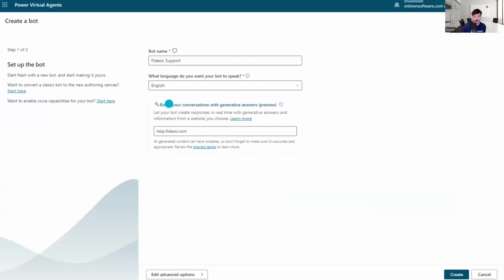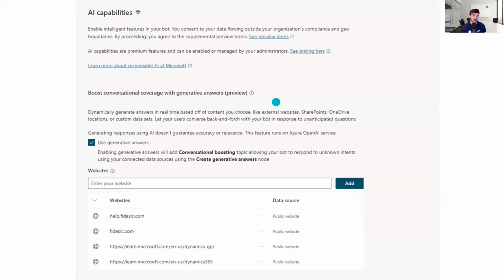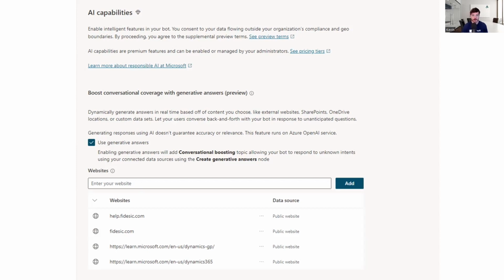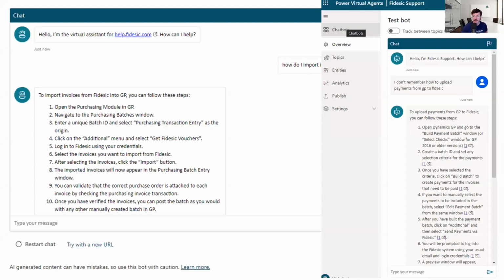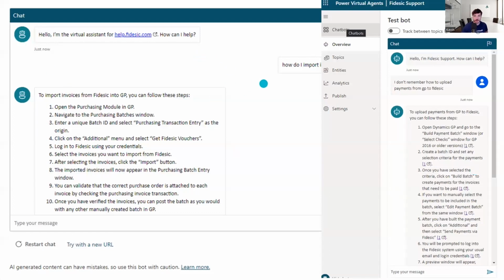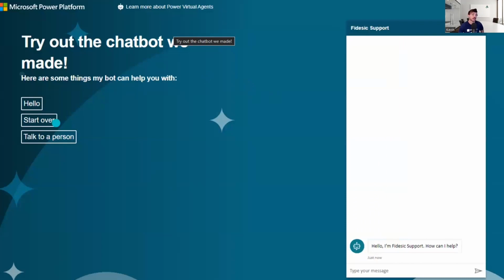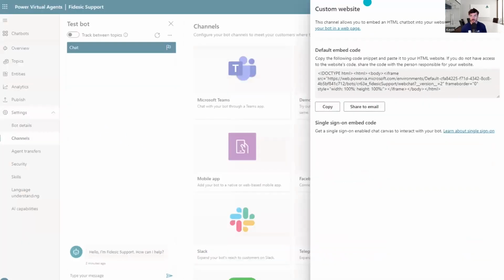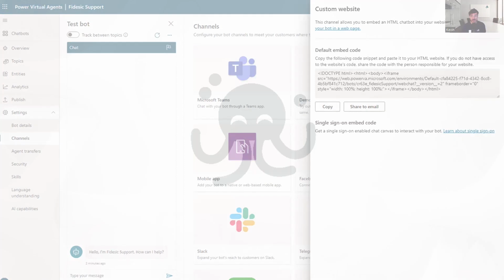How to Build a Chat Bot for Your Website in Just a Few Clicks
How to build an AI powered chat bot for your website in just a few clicks using Microsoft Power Virtual Agents. What is Microsoft Virtual Agent?

Power Virtual Agents enable anyone in your organization to create AI-powered bots that can chat with users about specific topics. Your bots can answer routine questions, resolve common issues, or automate tasks that take up valuable customer or employee time.